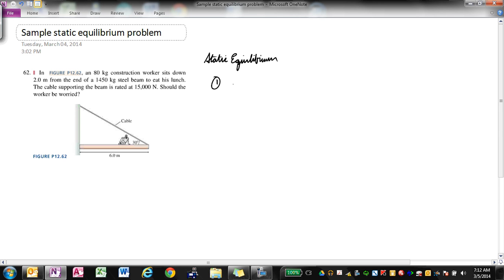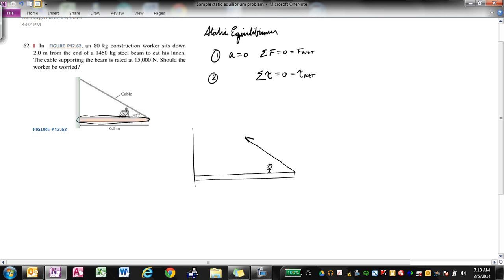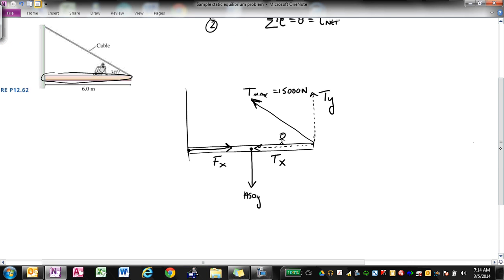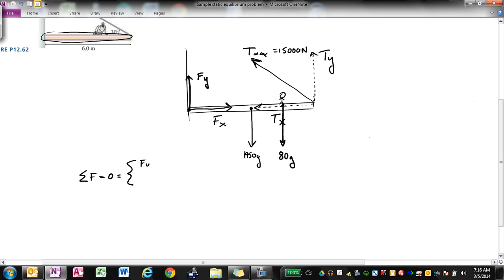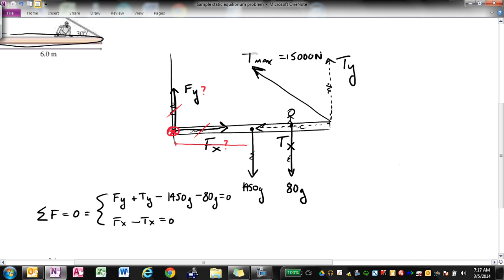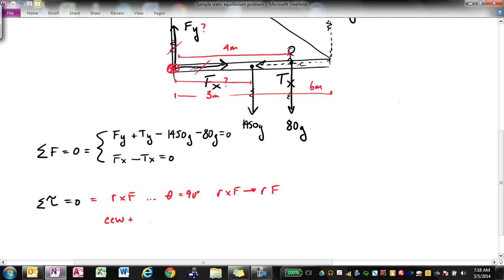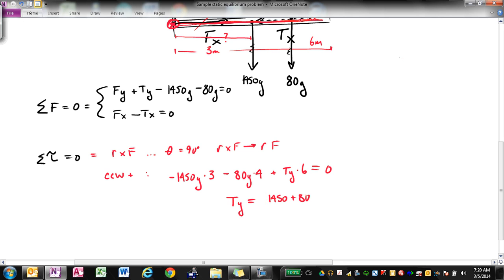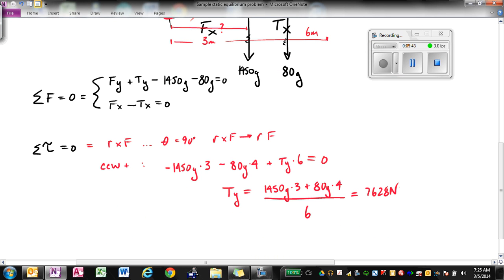static equilibrium example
Rotational statics problem.  Using Fnet = ma, and Tau net = I alpha, when a and alpha are zero.  (Torques and forces balance)